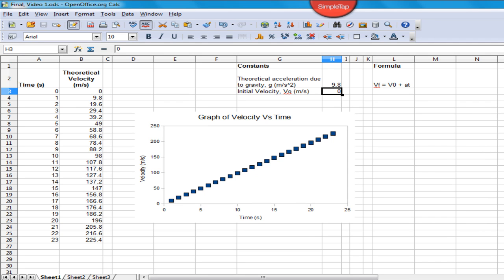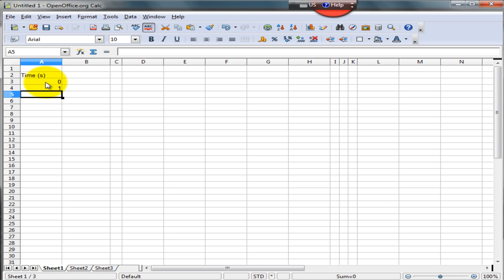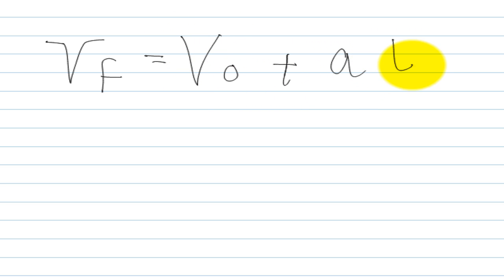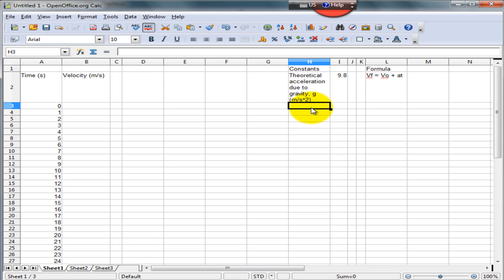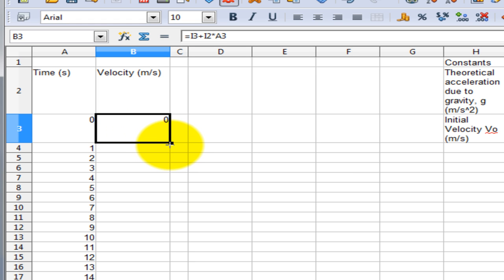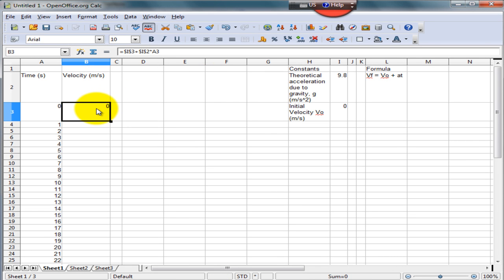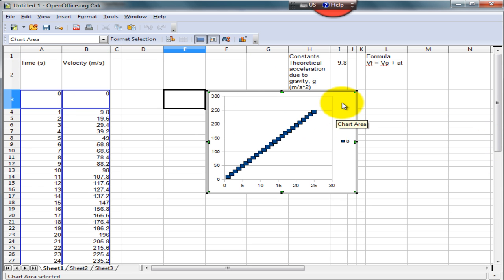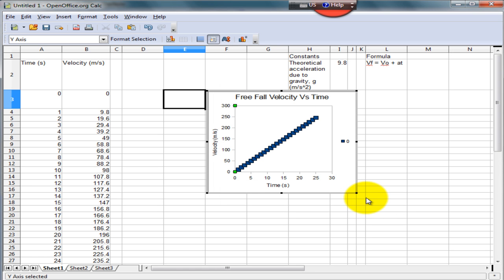Spreadsheet Tutorial 1:Enter fomulae, create graphs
This video takes you through a step-by-step process on how to use spreadsheets when doing calculations, and constructing graphs.Key techniques learnt here are entering formulas into cells, using the drag-down function, absolute cell references and graphing techniques.
Produced by UBC Physics and Astronomy Outreach